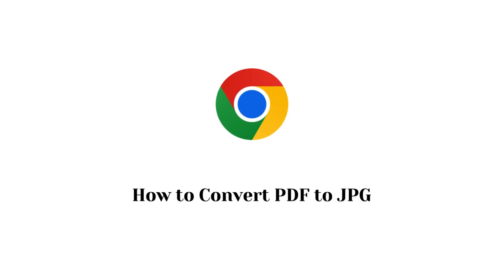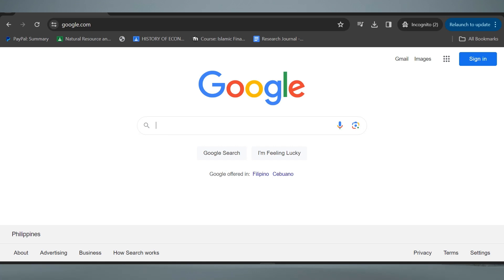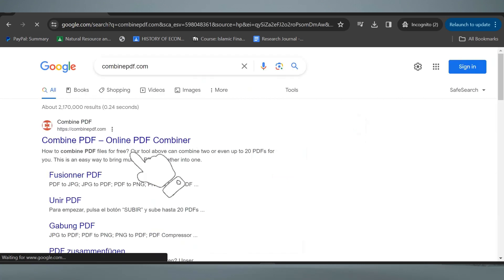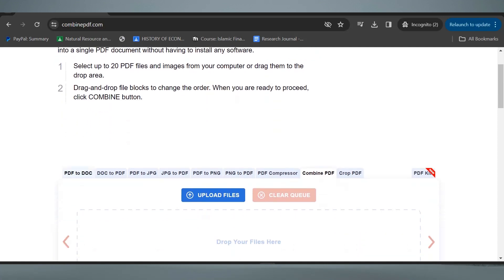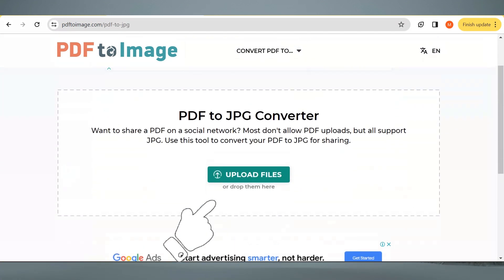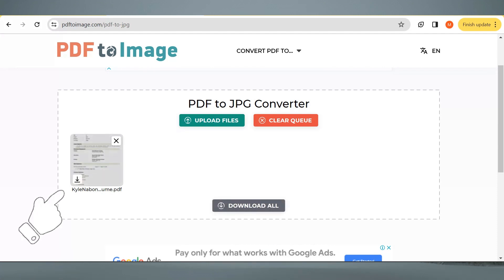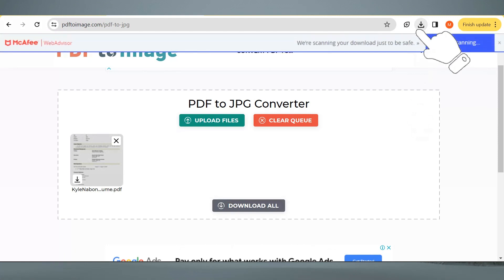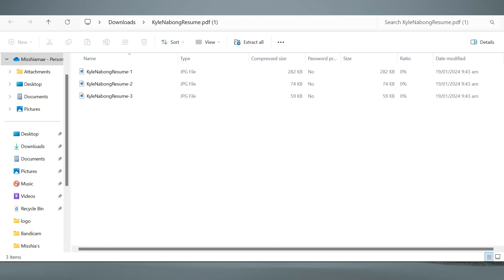How to Convert PDF to JPG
In this video, I'll show you the easiest way to turn your PDF into crisp, high-quality JPG , ready for sharing and editing! No fancy software needed - just a simple trick that works flawlessly. Let's unlock the secret to PDF-to-JPG magic!